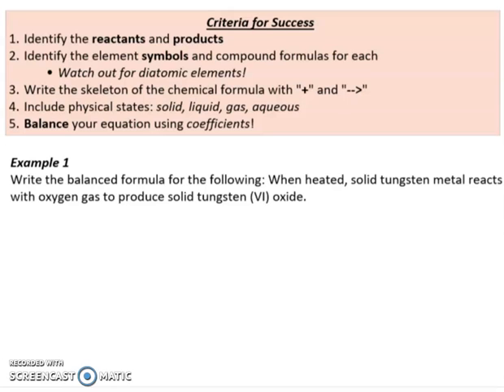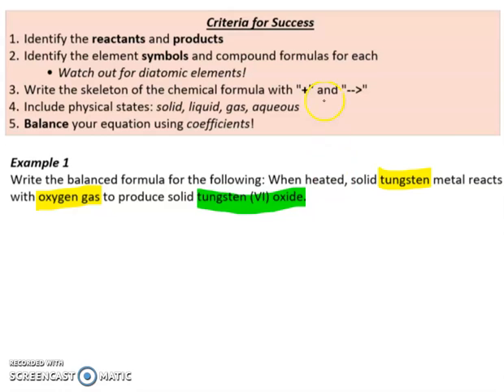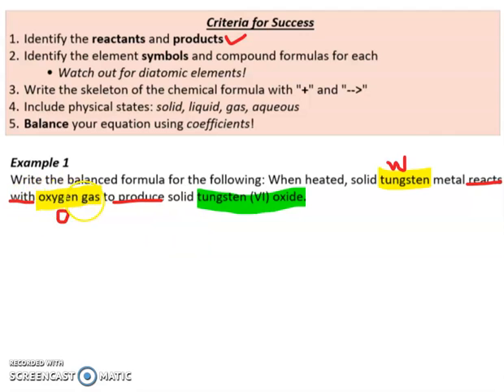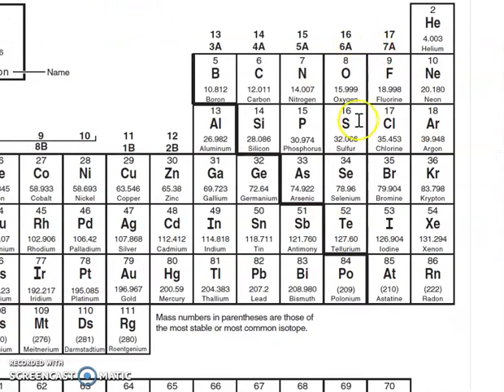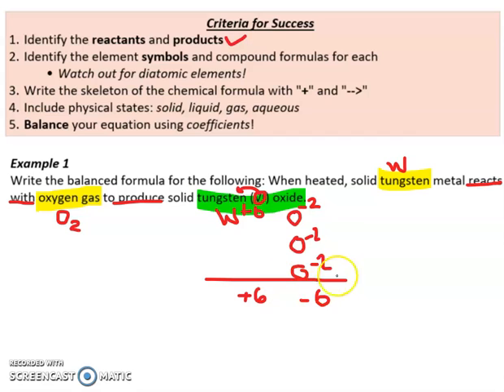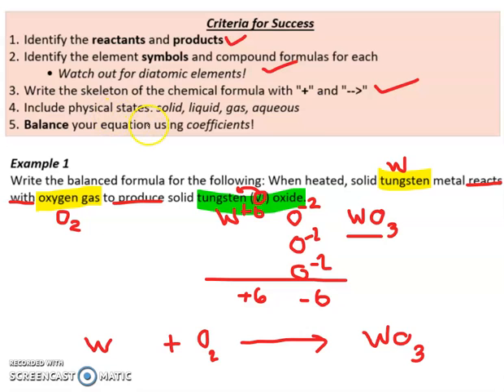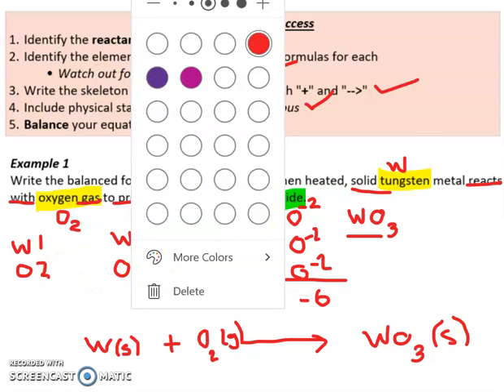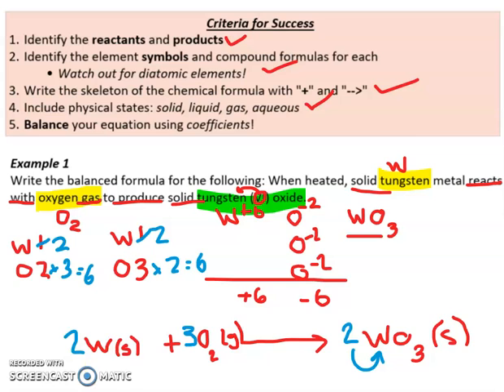How to Write Equations (10.22.20)